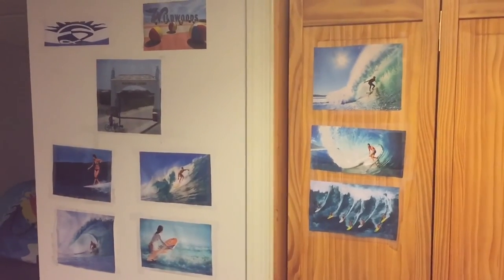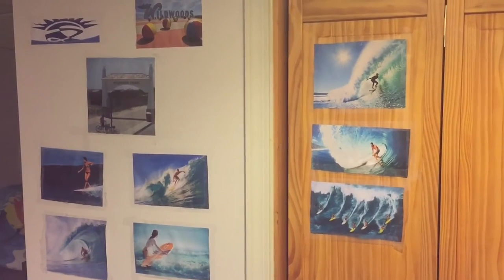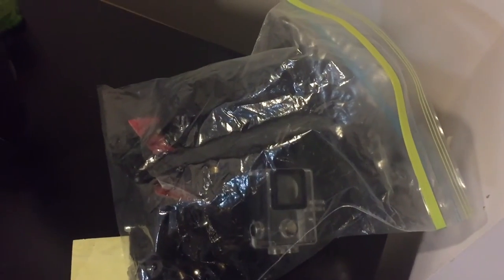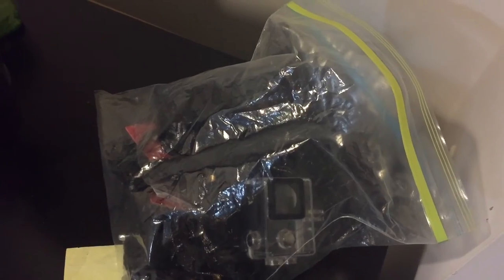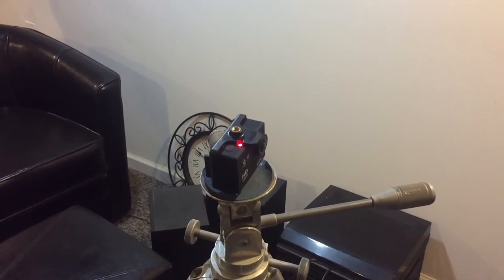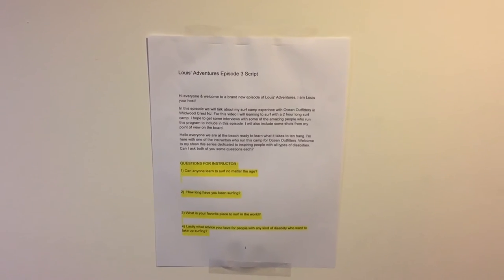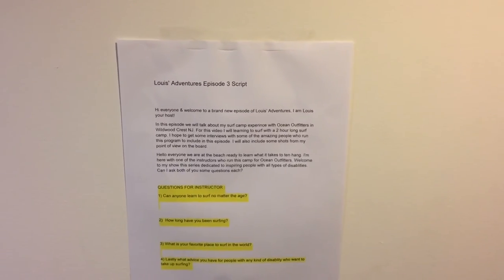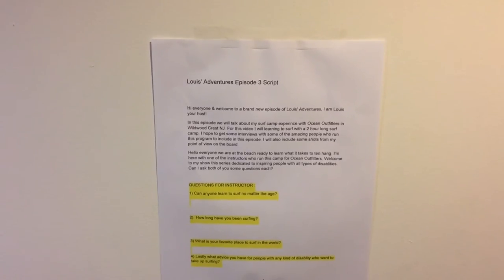The Making of Louis' Adventures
Sorry for the lack of updates here is a filler video to hold everyone over until I start making my next big video. Here I explain how I make my videos and give a behind the scenes tour of where I do most of my content at.